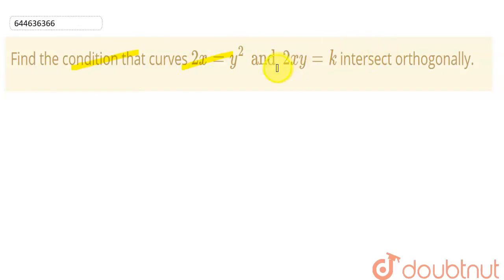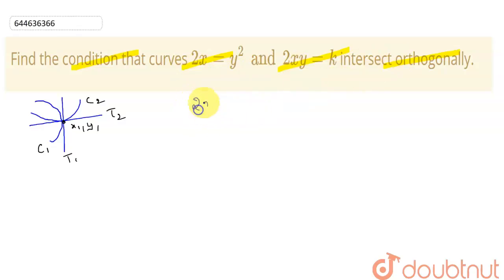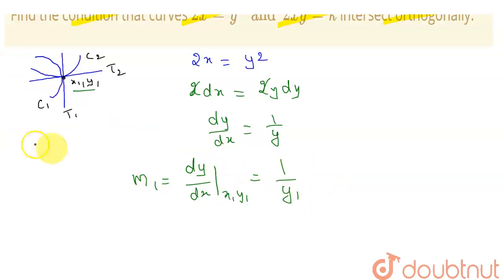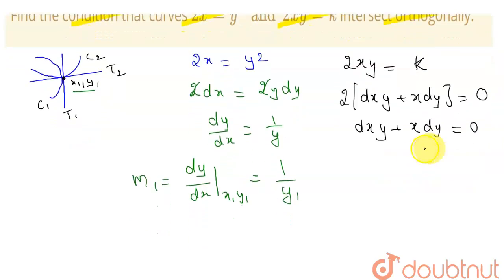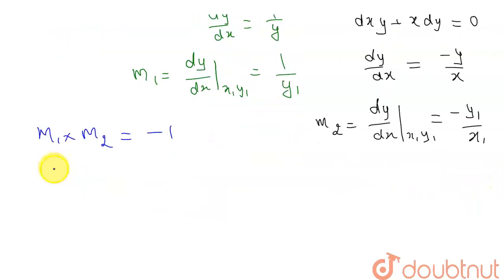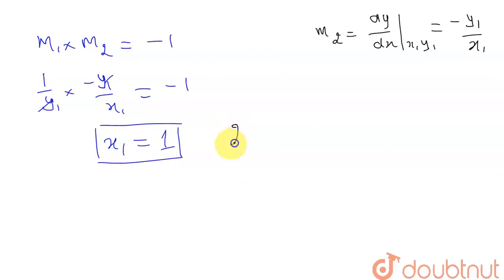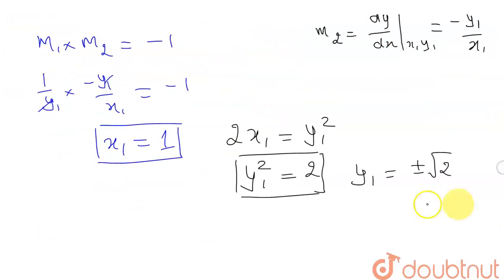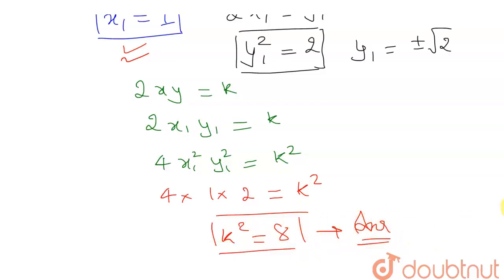Find the condition that curves 2x=y^(2) and 2xy=kintersect orthogonally. | 12 | DIFFERENTIAL CAL...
Find the condition that curves 2x=y^(2) and 2xy=kintersect orthogonally.
Class: 12
Subject: MATHS
Chapter: DIFFERENTIAL CALCULUS 2
Board:IIT JEE

👉 Have Any Query? Ask Us.